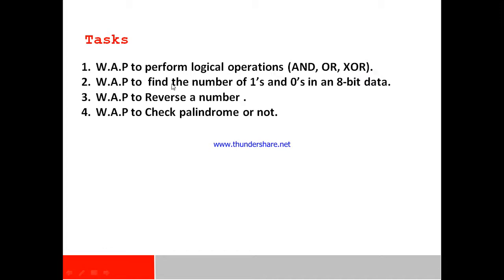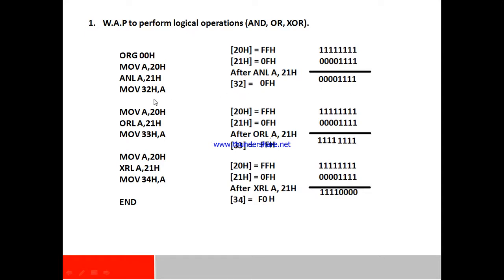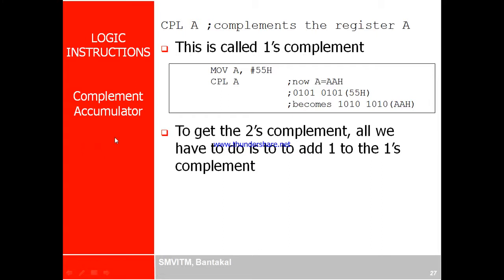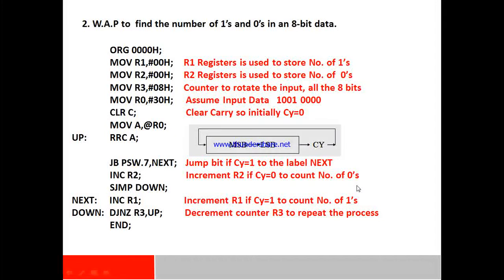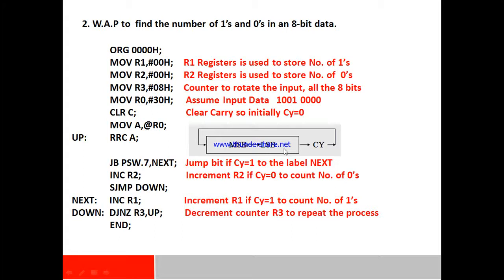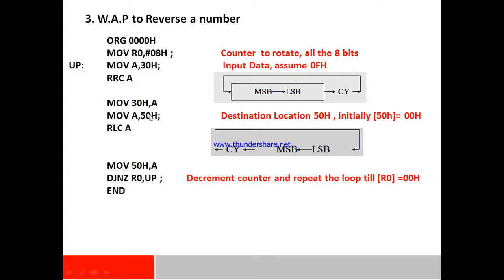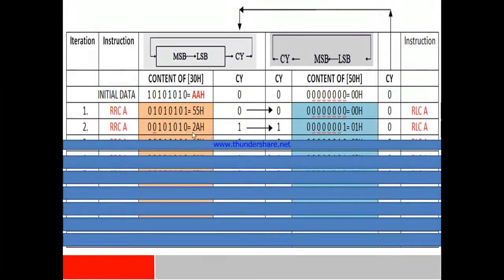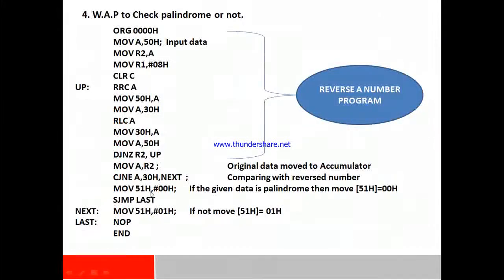8051 Logical operation #8051